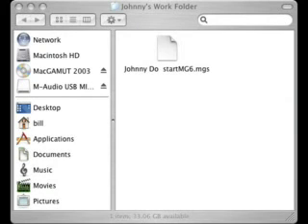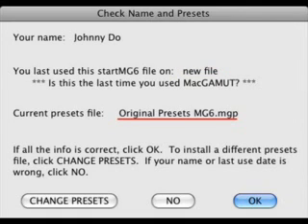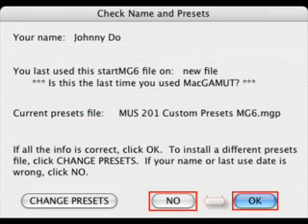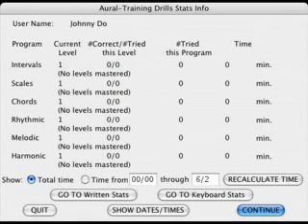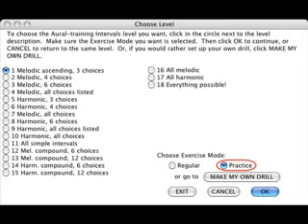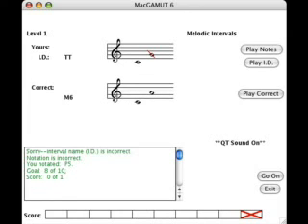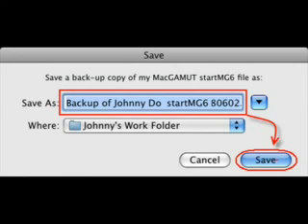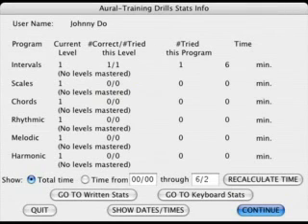MacGAMUT - Managing your start file (Mac)